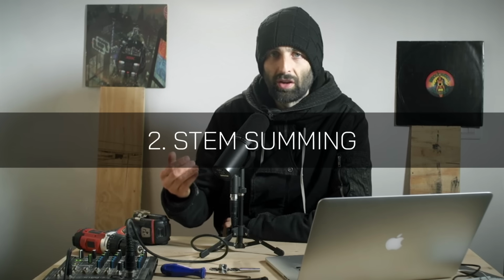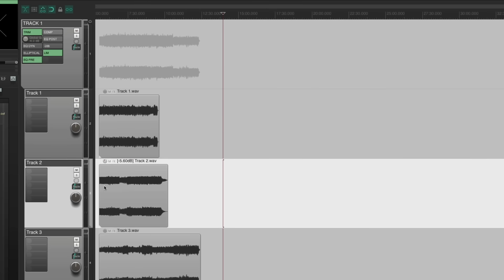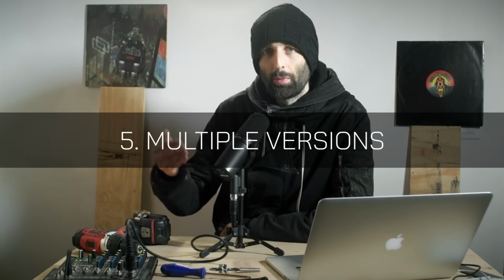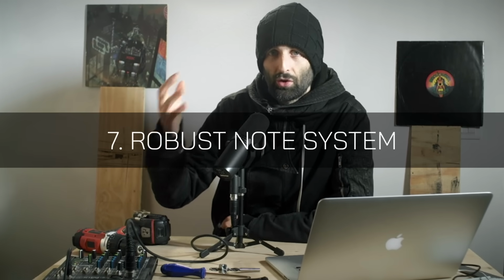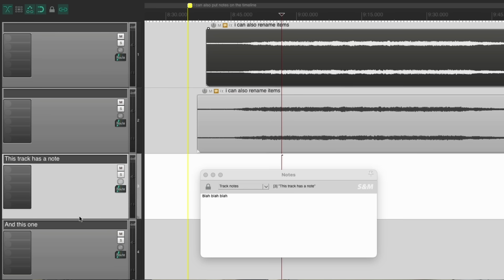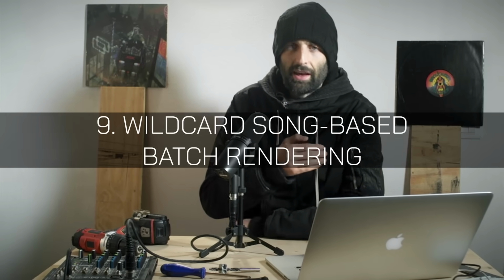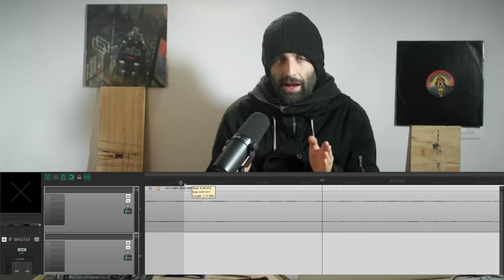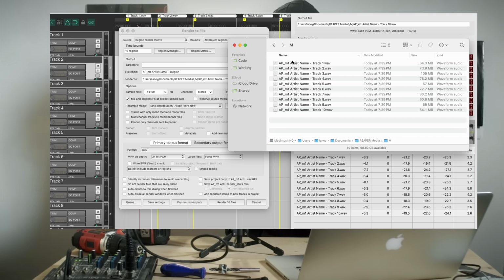You can't do PROFESSIONAL mastering in Ableton, Reason, Bitwig etc. Here's why.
VIDEO DESCRIPTION

I received a lot of pushback in the comments on my last video about DAWs. Many people were just arguing subjectively over which DAW was best and that I should have rated whichever DAW higher or lower. That's all fine as it was all just a bit of fun and all very subjective. However, one thing which I do think requires further explanation is what I said about mastering. I said, you can't do professional mastering in stuff like Ableton Live and Bitwig etc.

So I've decided to make a dedicated video to clarify my stance on this specific topic and explain why using Ableton Live / Bitwig / Reason etc isn't ideal for mastering at the pro level.

I discuss some of the key features and workflow necessities at the core of modern mastering, and why they go beyond what many of these DAWs typically offer. For actual pro level mastering, you need specific tools and a streamlined workflow to work sensibly day in day out. Workflow plays a huge role in your productivity, which determines your ability to pay your rent.